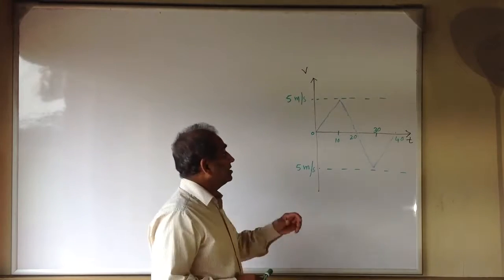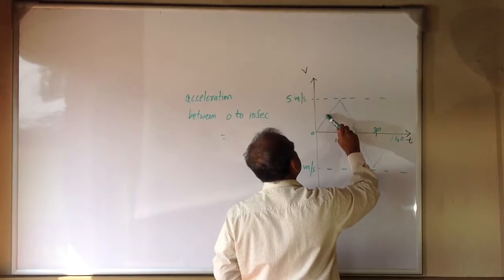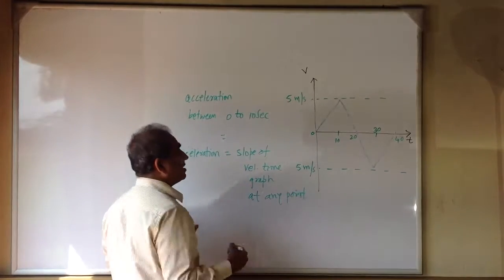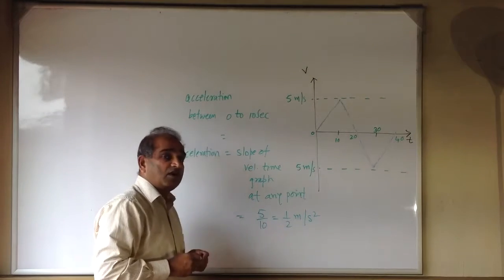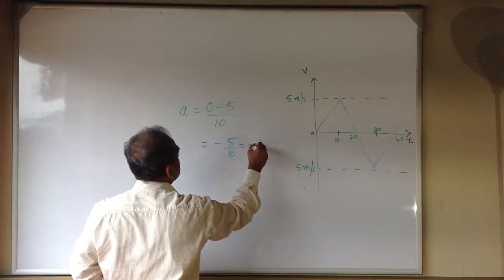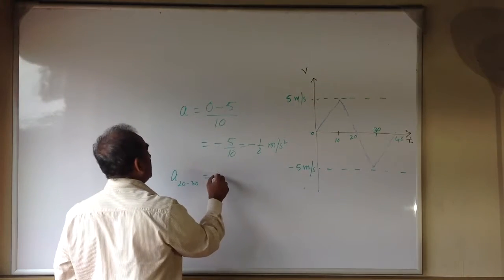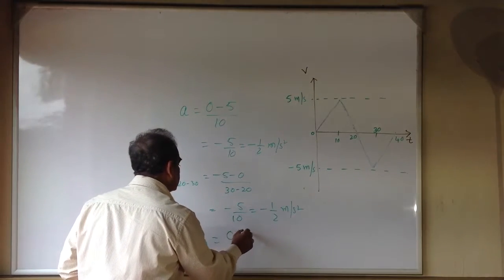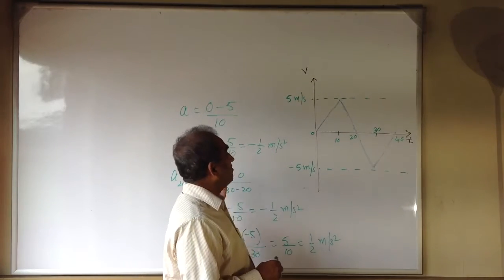Part 13B Graphs in One Dimensional Motion